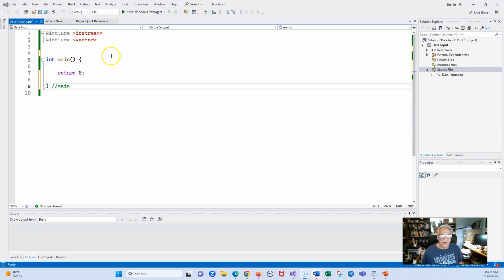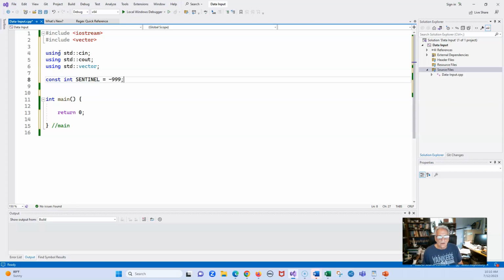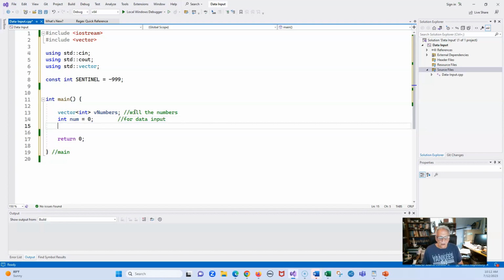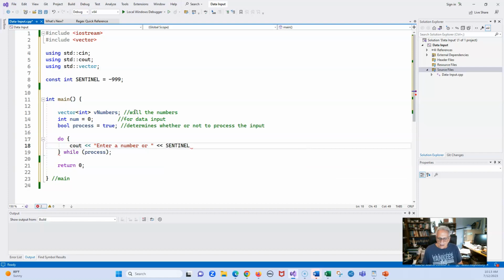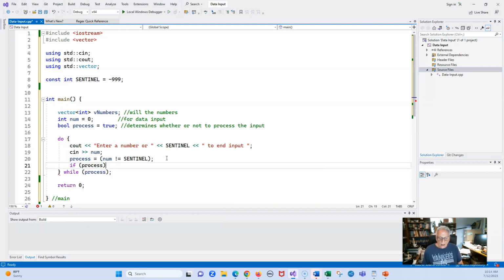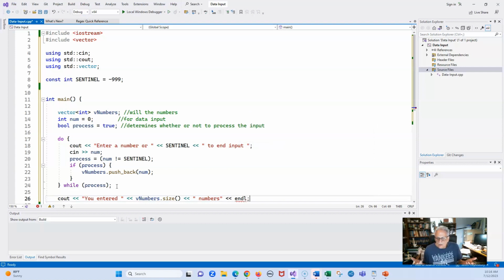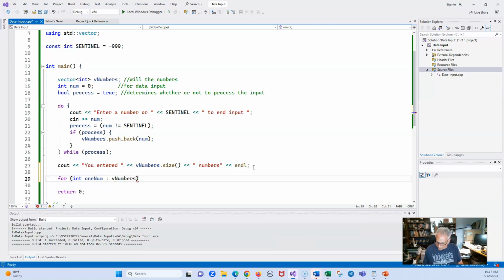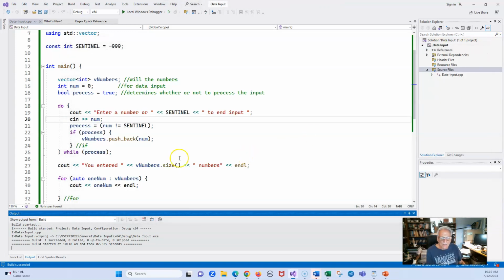Easy Integer Input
An easy way to get a series of integers until a sentinel is reached